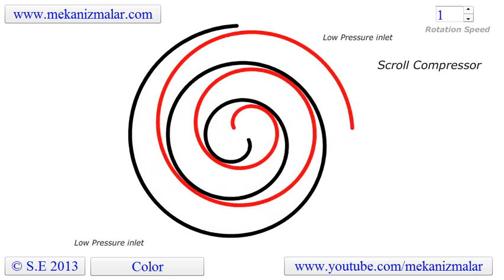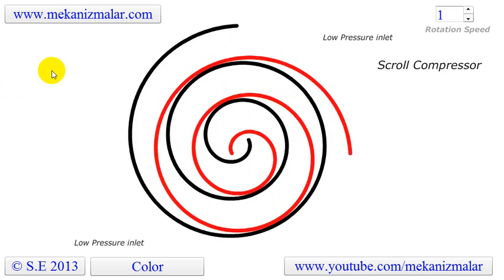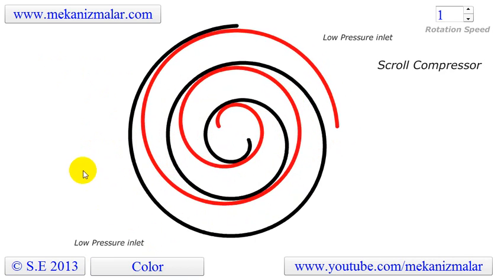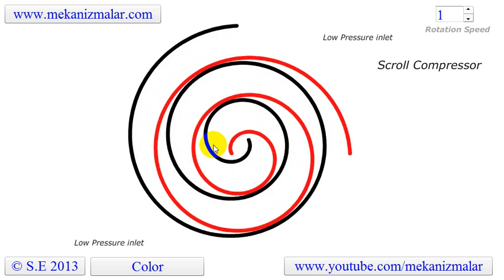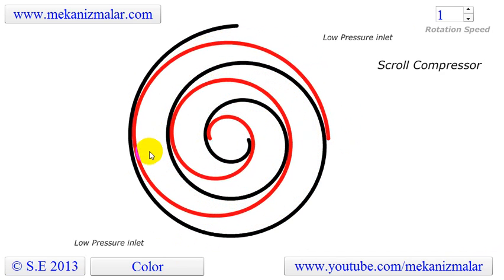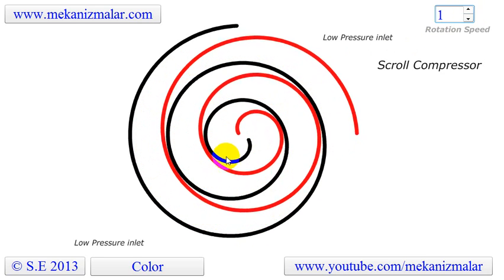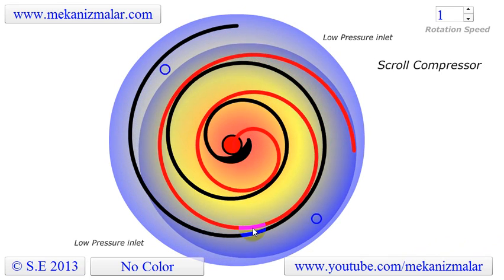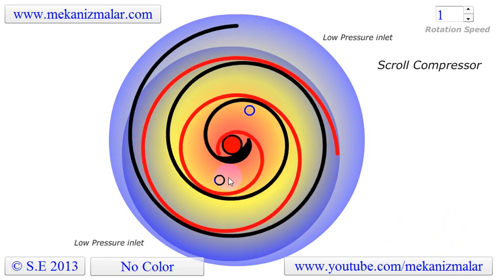Scroll Compressor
This video demonstrates the working principles of a Scroll compressor.